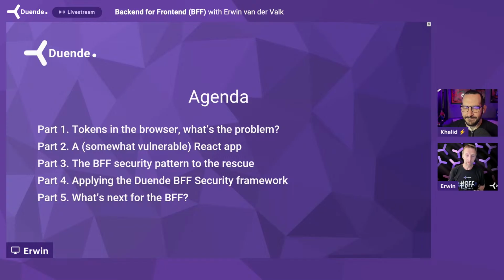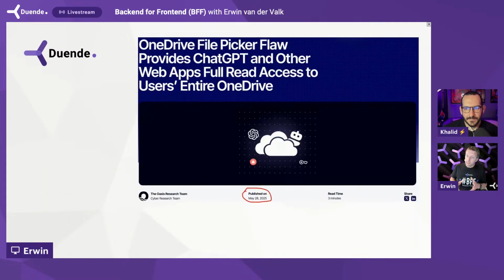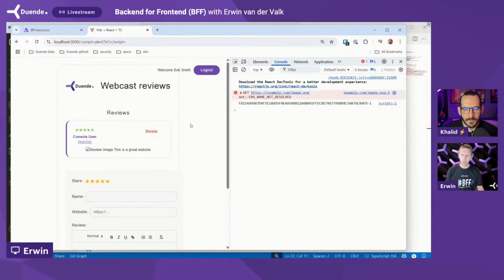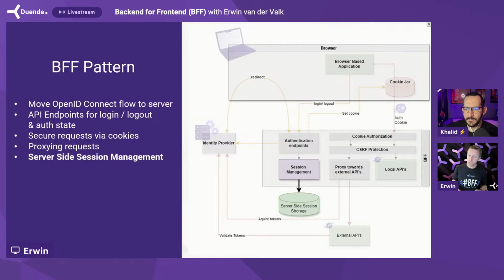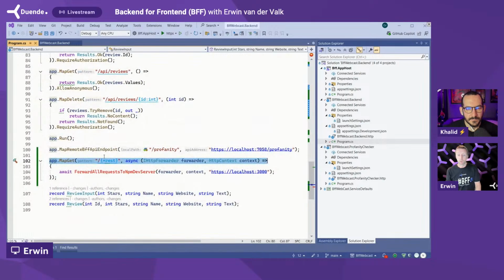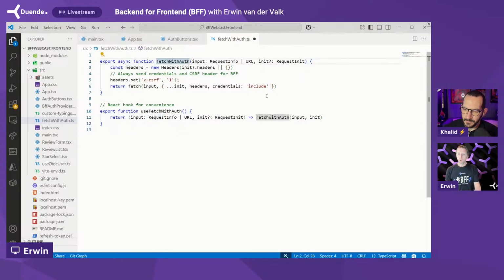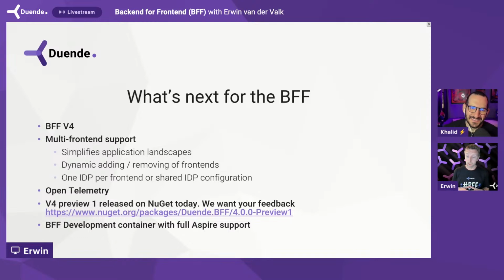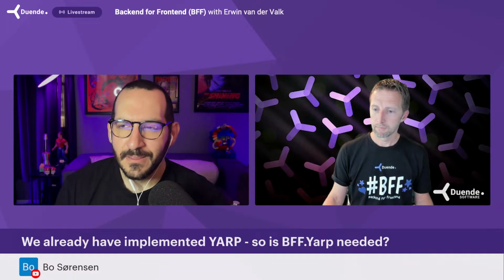Token Management: Applying the Duende Backend for Frontend (BFF) Security Framework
- Storing tokens in the browser is no longer secure for modern Web Application based development. The BFF Security pattern is now the way to go to enhance your security and simplify your application development.

What you'll learn:
We'll explore how easy it is to compromise browser security and steal access tokens, then dive into how to the BFF security pattern solves these issues. We'll walk through the example of migrating an existing React JS based application from storing tokens in the browser to using the Duende Backend for Frontend (BFF) Security framework.

0:00 Introduction
2:41 Agenda
3:30 Part 1 - Access tokens in the browser
12:23 Part 2 - A typical React app
20:55 Part 3 - Backend for Frontend (BFF)
29:34 Part 4 - Applying the Duende BFF Security Framework
47:40 Part 5 - What's next for the BFF
51:15 Q&A

About the speaker:
Erwin van der Valk | Principal Engineer, Duende

Erwin van der Valk is an experienced software engineer with a passion for architecture and web security. He works as a principal engineer at Duende Software and is the product owner for the Duende BFF security library.